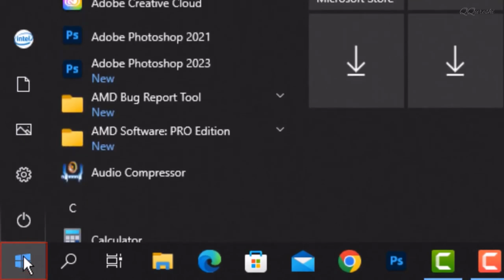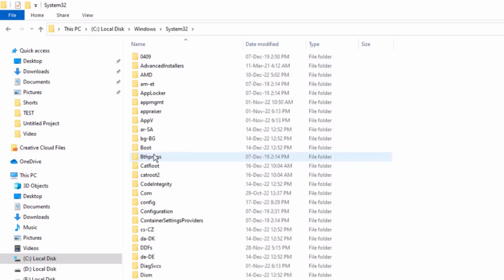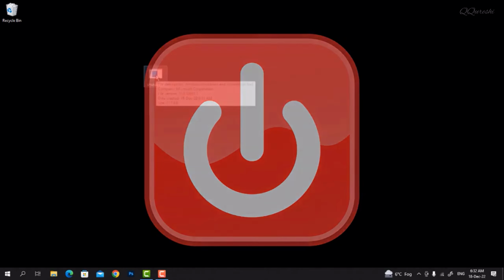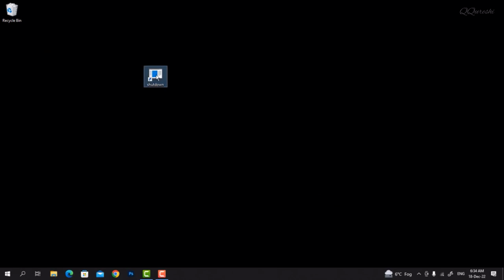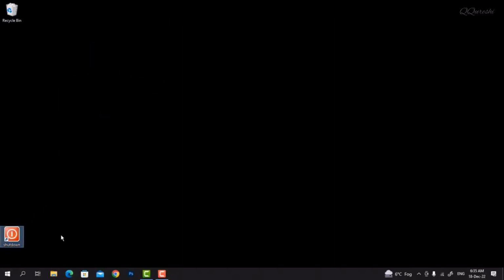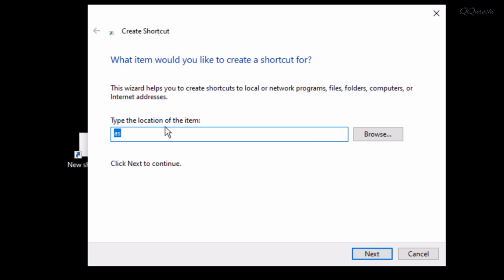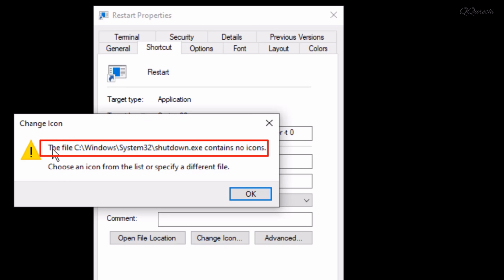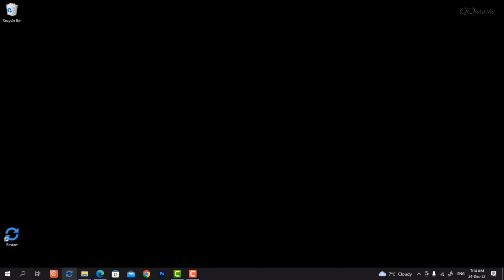How To Create Shutdown and Restart Shortcuts on Your Desktop in Windows 10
Creating shutdown and restart shortcuts on your Windows 10 desktop can enhance your productivity and convenience. To create these shortcuts, follow these steps: right-click on an empty area of your desktop, select "New",   "Shortcut," then enter the command "shutdown -s -t 0" for shutdown and "shutdown -r -t 0" for restart. Click "Next" and give the shortcut a name, then click "Finish."
🔎 HASHTAGS 🔎
You may have noticed that Windows 8/10 requires more steps to shut the system down than previous versions of Windows. To reduce the number of steps required to shut your system down, you can create a shutdown button.
0:00 PS Tutelar
0:10 Create shortcuts for easy shutdown and restart in Windows 10
1:04 Creating shortcuts for Shutdown and Restart in Windows 10
2:23 Creating shutdown and restart shortcuts on Windows 10 desktop
3:25 Creating shutdown shortcut on desktop in Windows 10
4:31 Creating shutdown icon shortcut on desktop
5:36 Create shutdown and restart shortcuts on desktop
6:46 Creating a restart shortcut with custom icon in Windows 10
7:56 Creating custom shutdown/restart shortcuts on Windows 10 desktop